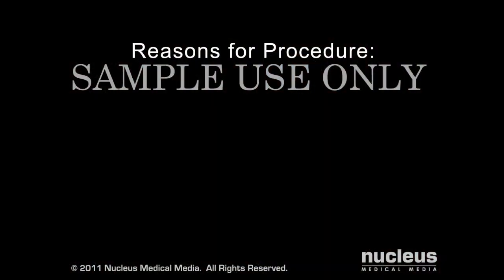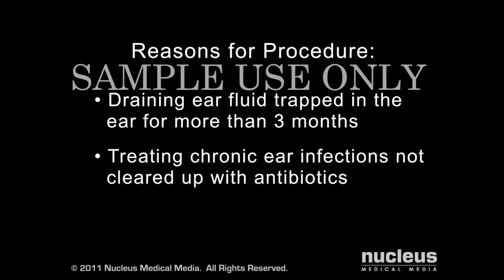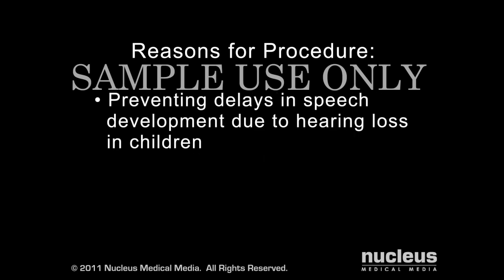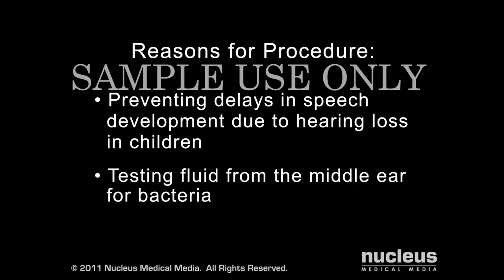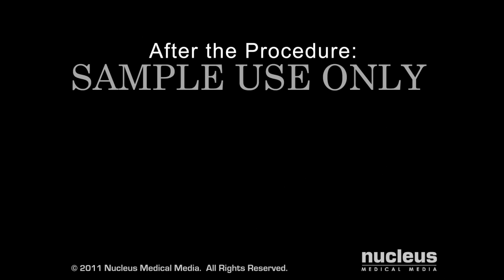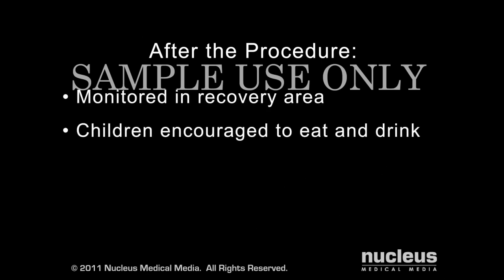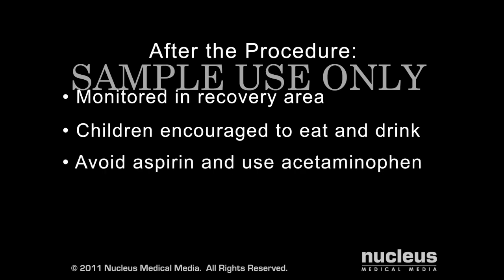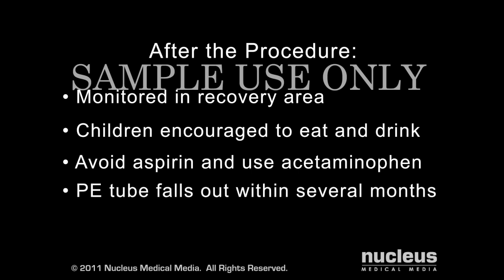Myringotomy for Ear Infection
- This medical animation shows the myringotomy (ear tube) procedure to remove fluid from the middle ear to create equal air pressure on both sides of the eardrum, and to reduce risk of infection.  In this surgery, the doctor makes an incision in the eardrum (tympanic membrane) and implants a small ventilation tube which eventually dissolves.
ANH00031